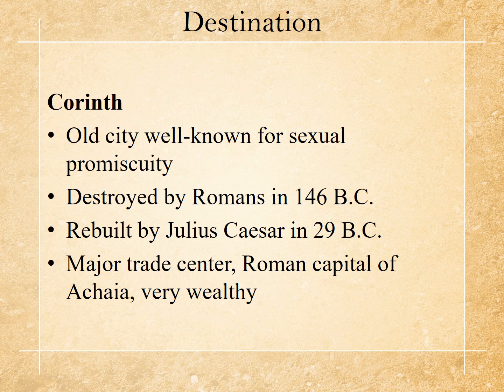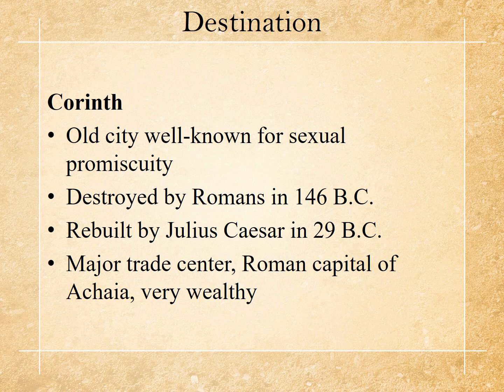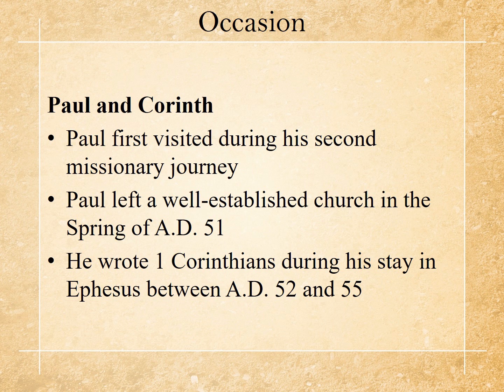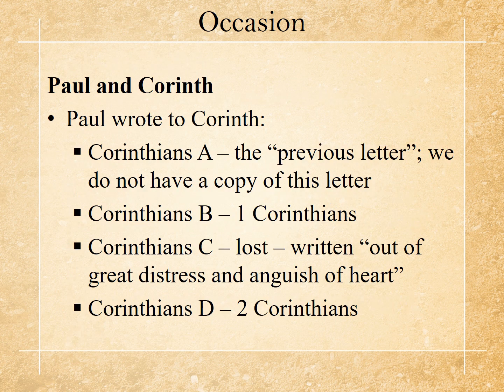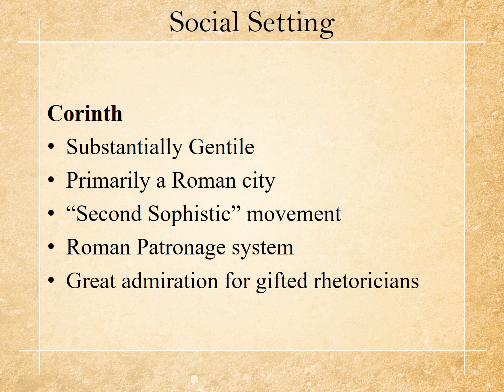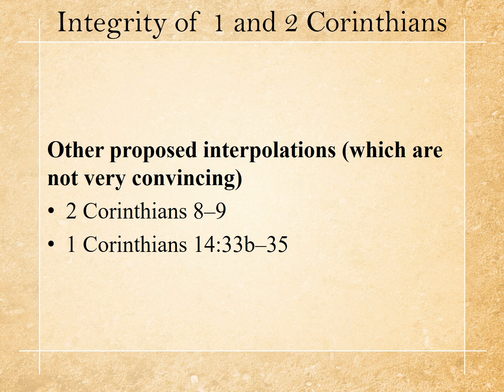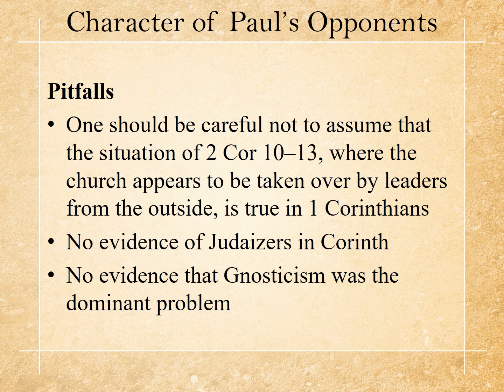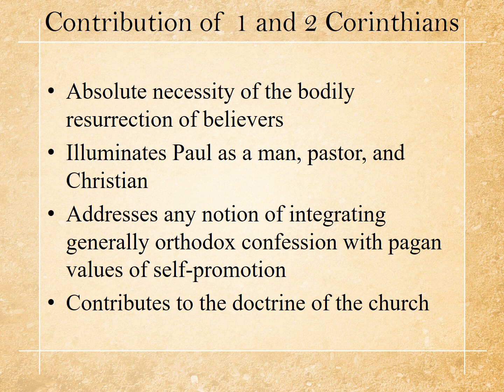NTEN5300 Chapter 11 1 and 2 Corinthians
Exploring the New Testament